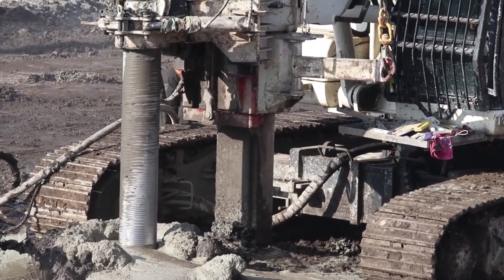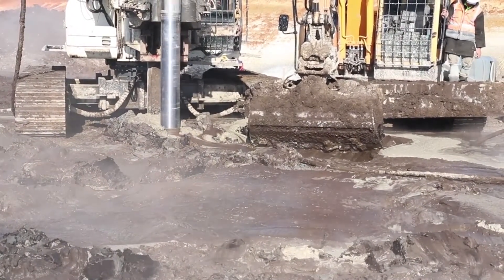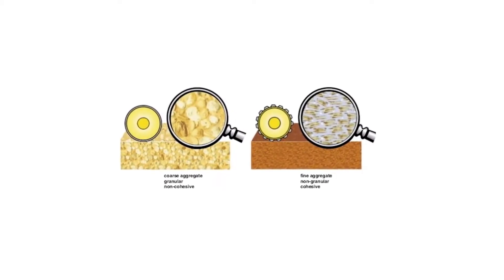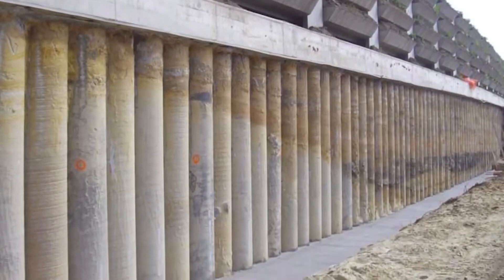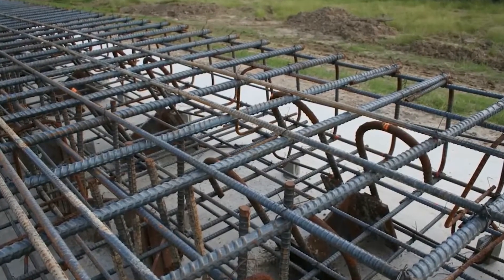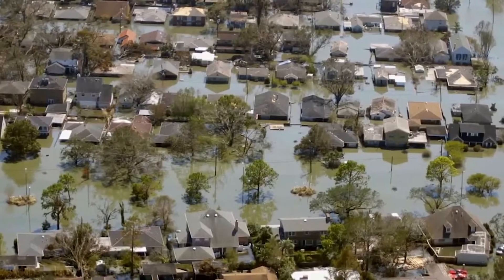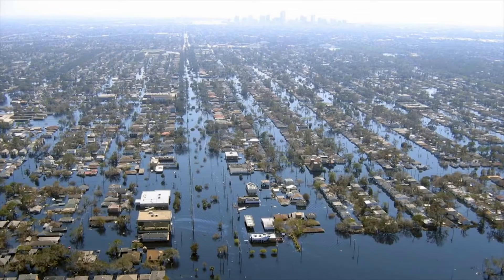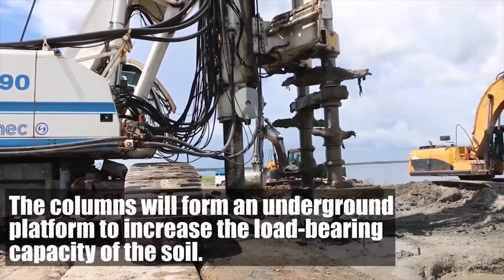When is the Soil Mixing Method? - Soil Mixing 3 of 6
When should the Soil Mixing Technology be used?
The Soil Mixing Technology can be used in a wide range of soils, varying from very soft low consistency cohesive soil of up to 15% organic material to non-cohesive soil from loose to medium consistency such as sand and gravel.

Although this method can achieve columns of very high strengths and consistency, it is used mostly as a Ground Consolidation method, rather than a foundation method.

The biggest Soil Mixing project ever encountered where the conditions were perfectly suitable for this technology was performed in the New Orleans, US after Hurricane Katrina. The project consisted in stabilising over 5 miles of levee employing a total of 8 drill rigs, single and double auger, carrying 5.25 ft diameter mixing tools.